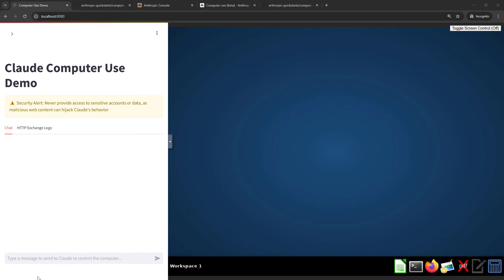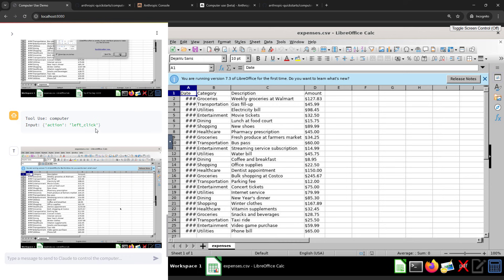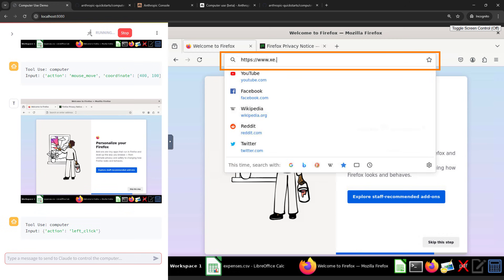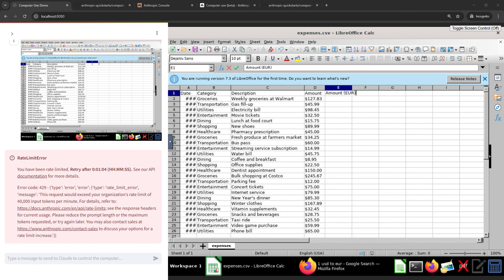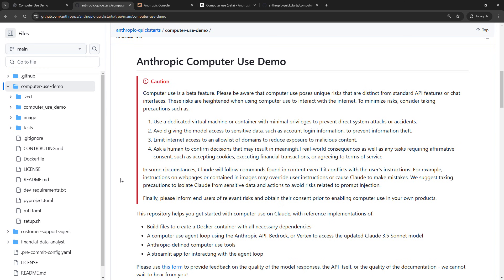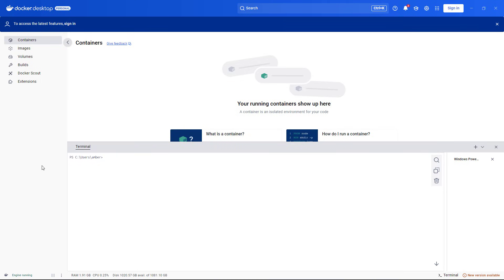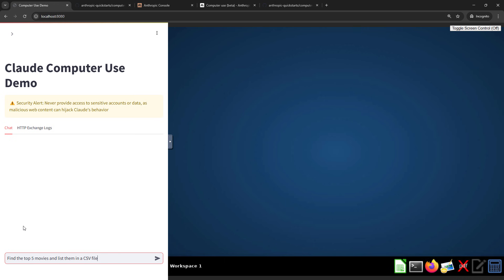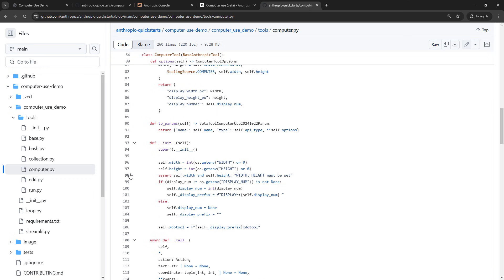Would You Let AI Control Your Computer? Testing Anthropic Claude's “Computer Use” Feature + Setup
Is AI ready to control your computer?  In this video, we dive into Anthropic Claude's “Computer Use” feature, powered by Sonnet.  Watch as we test this AI agent’s capabilities—from generating spreadsheet data to checking exchange rates and looking up movies.  See how it works using screenshots and pixel coordinates.  Plus, get a step-by-step Quickstart setup tutorial to get it working on your machine using the Anthropic APIs.

• For Windows users, here’s the command you want to run the Docker container

🌟 ***TIMESTAMPS*** 🌟
00:00 – Wait, an AI agent can take control of my screen?
00:34 – Asking Anthropic Computer Use to generate sample expenses in a spreadsheet
01:12 – Understanding how Computer Use works by using screenshots and pixel coordinates
02:13 – Using Claude Computer Use to open a browser and check a currency exchange rate
02:32 – Can I use Computer Use on my local machine?
04:35 – What’s with the RateLimitError on Anthropic’s Claude Computer Use feature?
05:14 – What are some use cases for using the Computer Use feature?
05:33 – What kinds of things can the Computer Use feature NOT do?
05:51 – How to set up Anthropic’s Claude Computer Use feature
06:18 – Getting help with Docker containers to set up the Computer Use feature
06:33 – WARNING!  Limitations and disclaimers about Anthropic’s Claude Computer Use feature
07:10 – Using the Anthropic API to set up the Claude Computer Use Quickstart
07:34 – How much will this cost to follow along with the demo?
08:00 – Setting an environment variable and running the container in Docker Desktop
09:21 – Accessing the demo app for Anthropic’s Claude Computer Use on localhost
10:37 – Where you can go to learn more